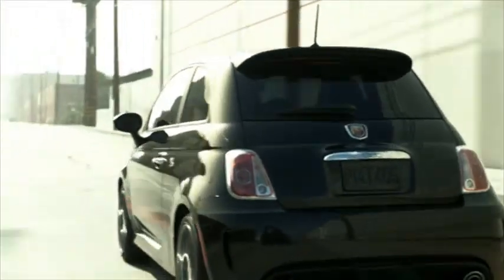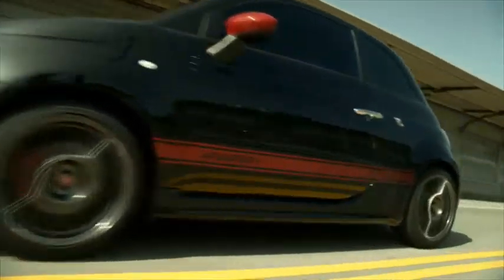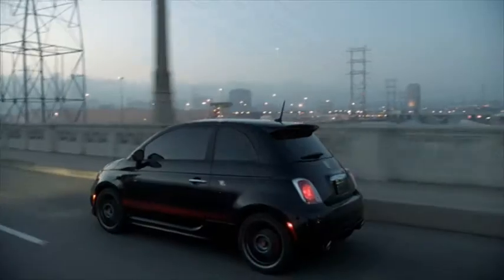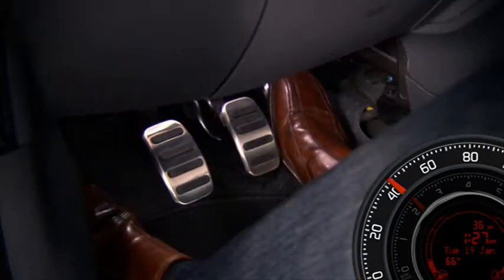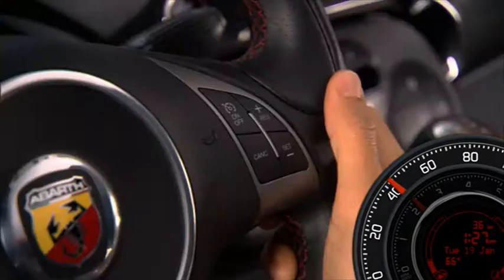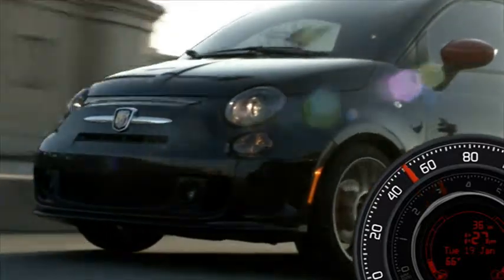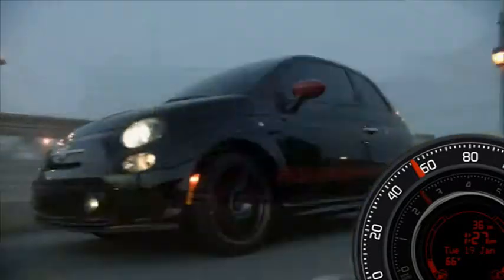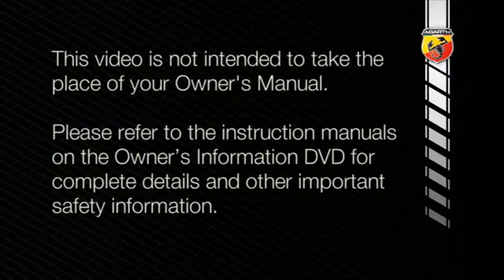2013 Fiat Abarth | Electronic Speed Control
This video will show you how to operate the electronic speed control in the 2013 Fiat Abarth